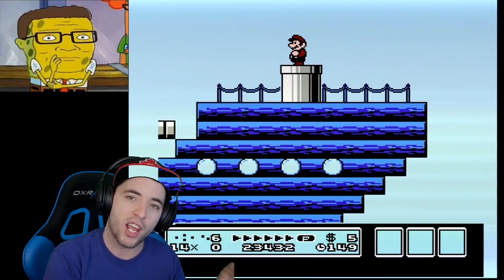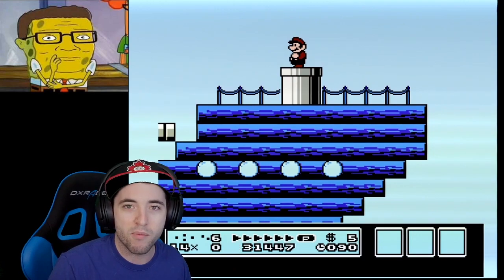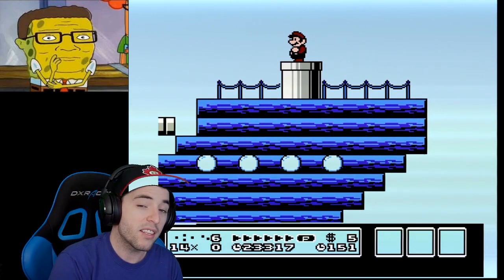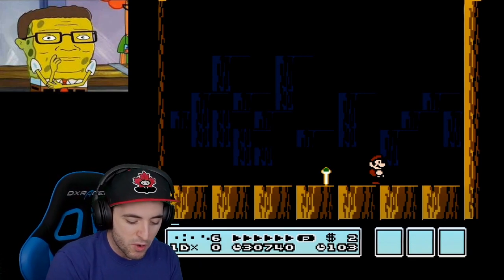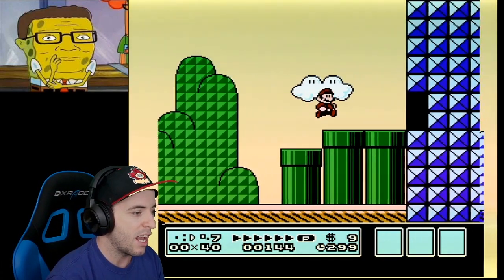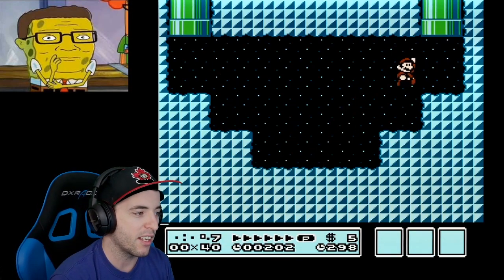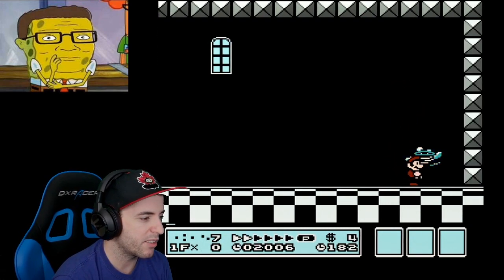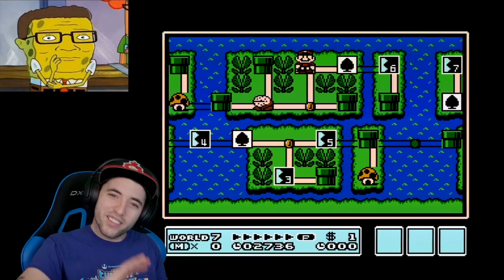NEW Sub Pixel Manipulation Even Better!